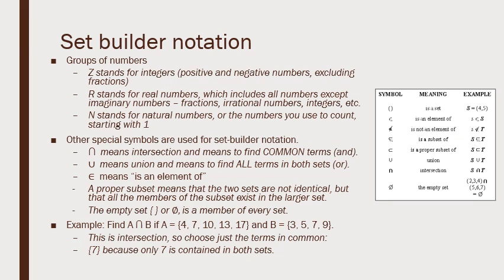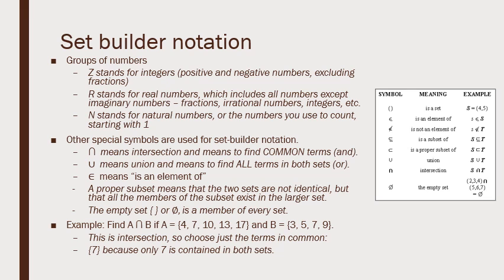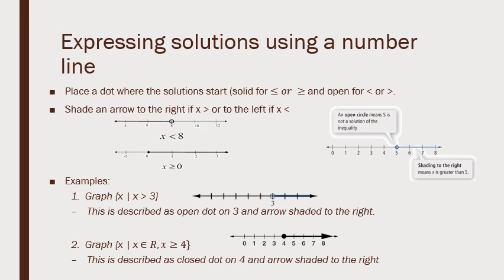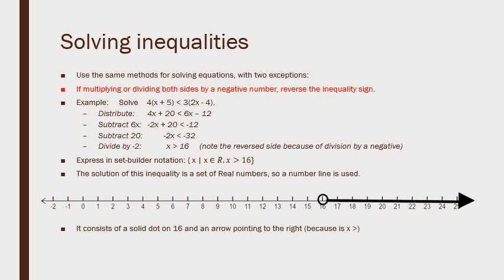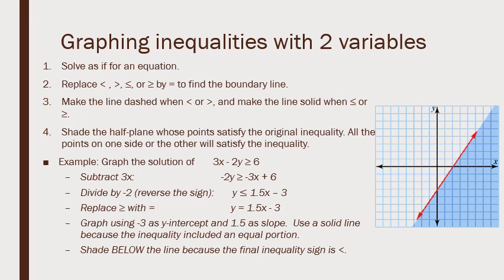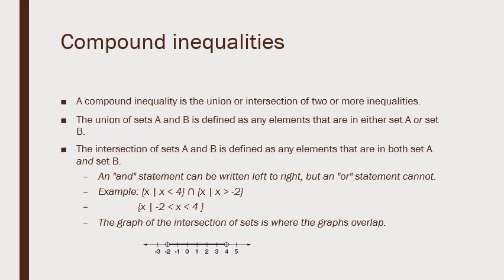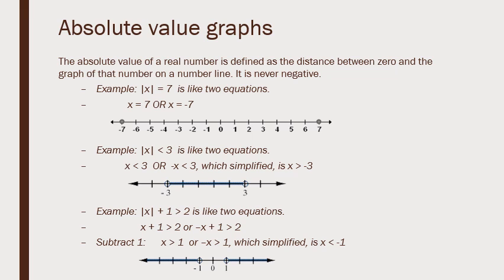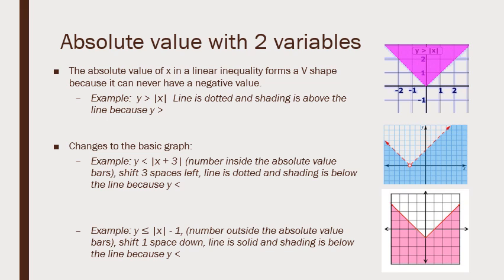Algebra 1A Unit 4 Review